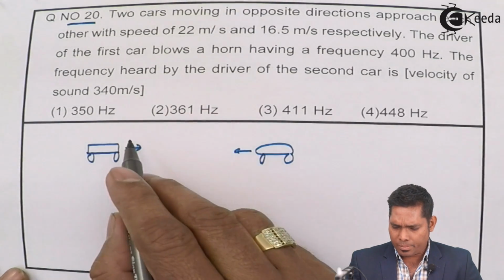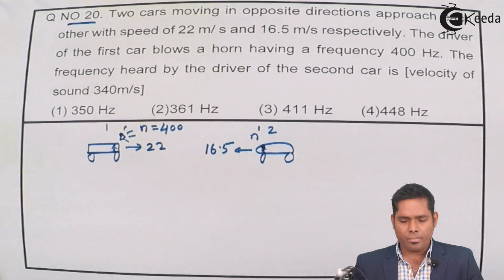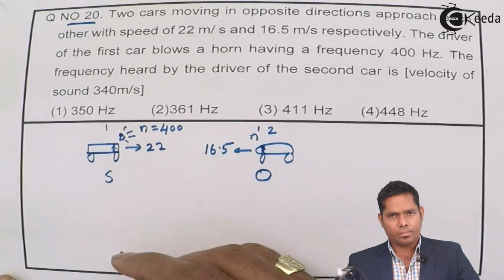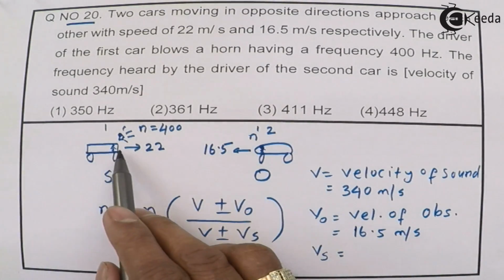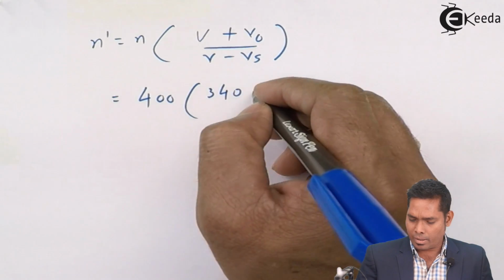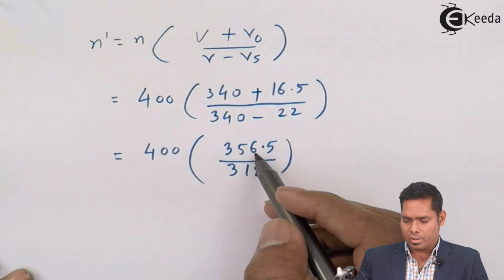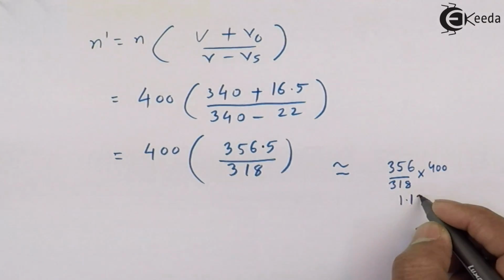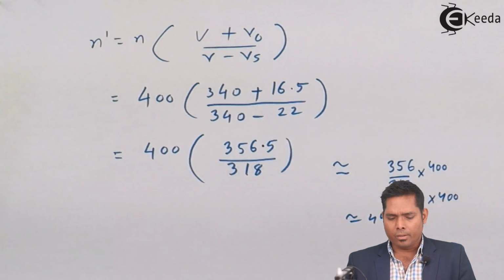NEET 2017 Physics Paper Solution - Question 20 - NEET Physics Paper Video Solution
Happy Learning : )